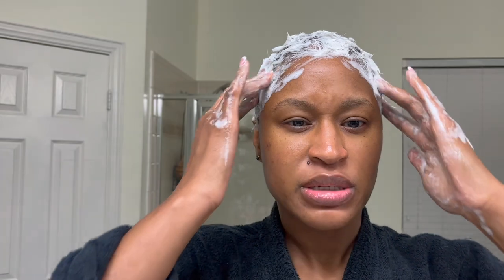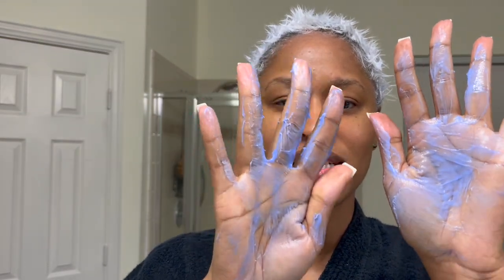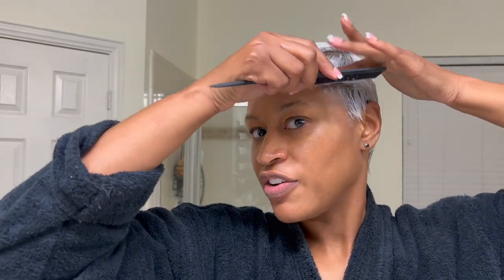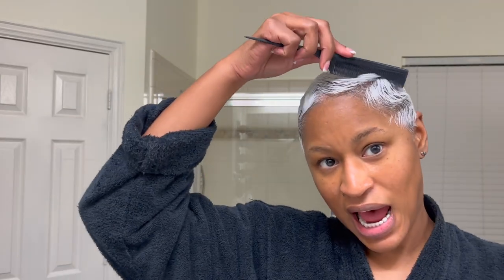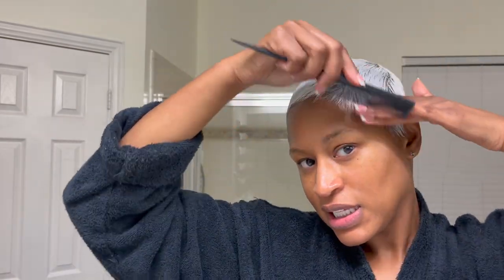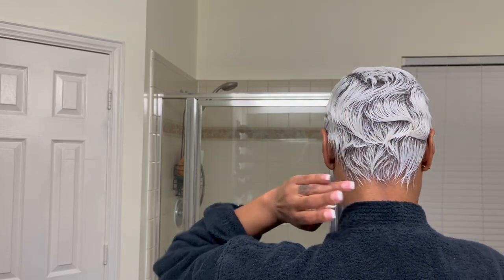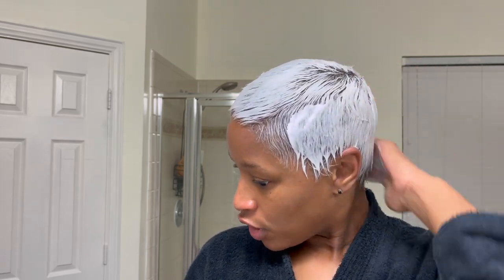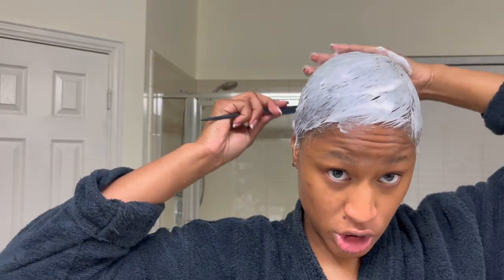3 WAYS TO STYLE PLATINUM BLONDE PIXIE HAIR | ORIBE | ARIELL ASH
11601 SHADOW CREEK PKWY
                     SUITE 111-637

Shortcut to Sephora
ITEMS MENTIONED IN THIS VIDEO:
Hydrate Shampoo
Oribe Shampoo
Oribe Conditioner
Leave In Conditioner
Hair Oil